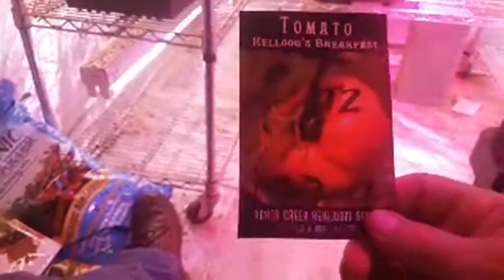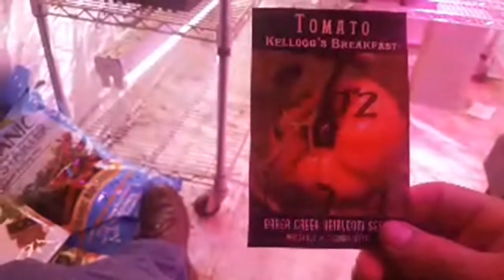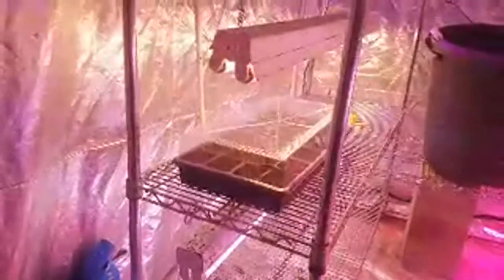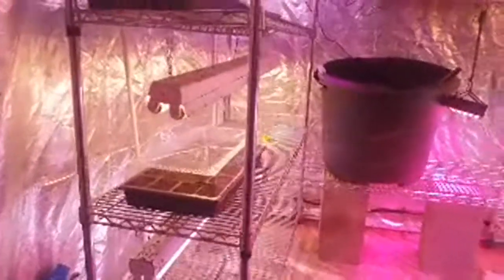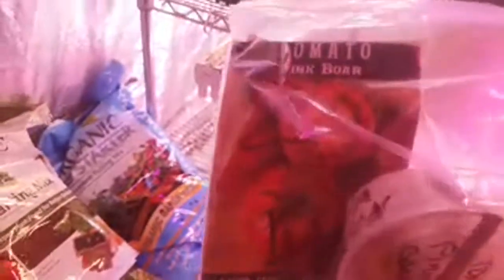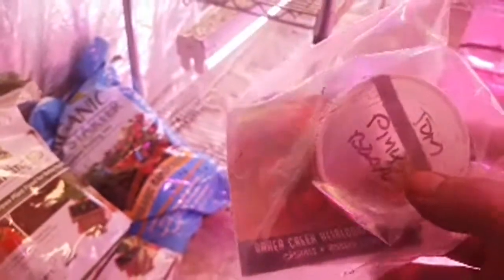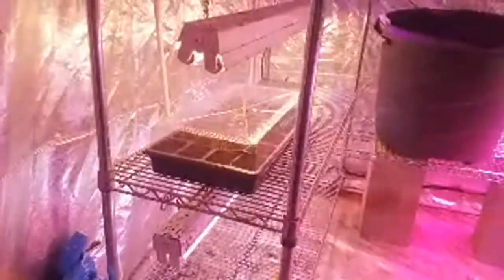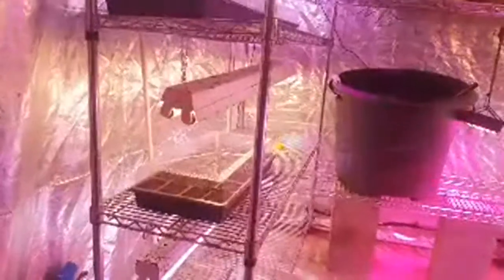Started Planting Tomatoes January 2021